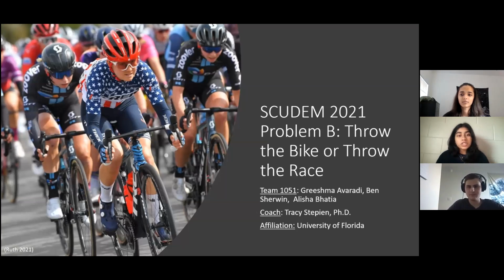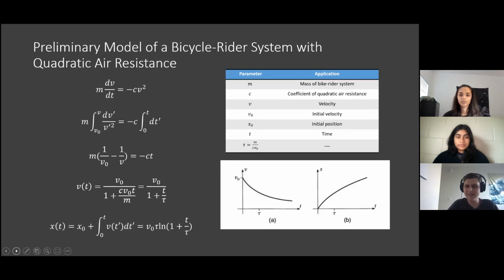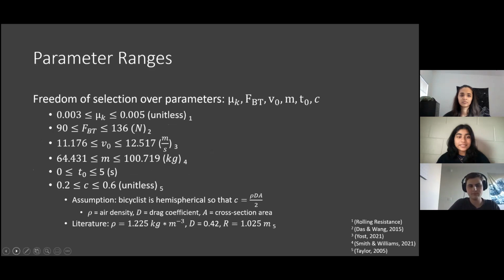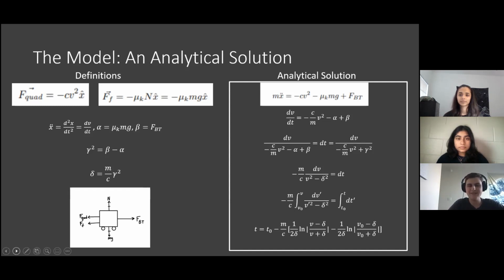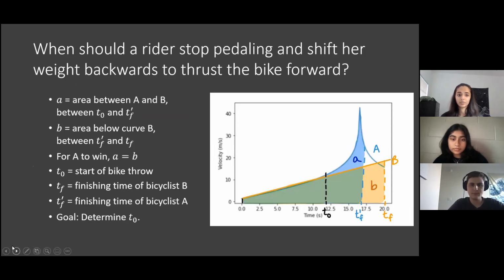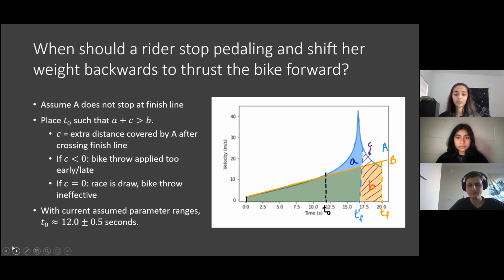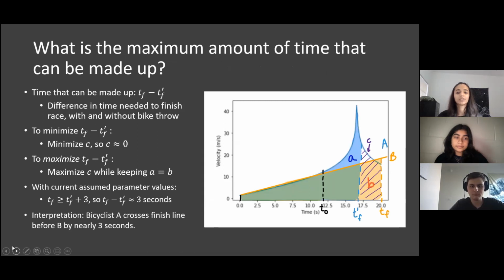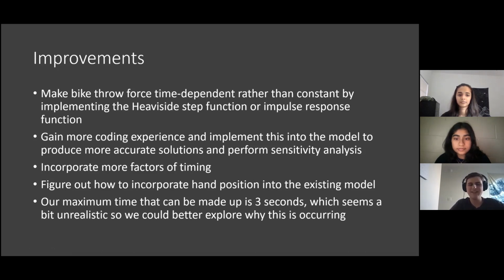SCUDEM VI Throw The Bike Or The Race SIMIODE Challenge: Differential Equations Modeling Team 1051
Team Members:
Ben Sherwin, University of Florida, Gainesville FL USA
Alisha Bhatia, University of Florida, Gainesville FL USA
Greeshma Avaradi, University of Florida, Gainesville FL USA

Coach: Tracy Stepien, University of Florida, Gainesville FL USA